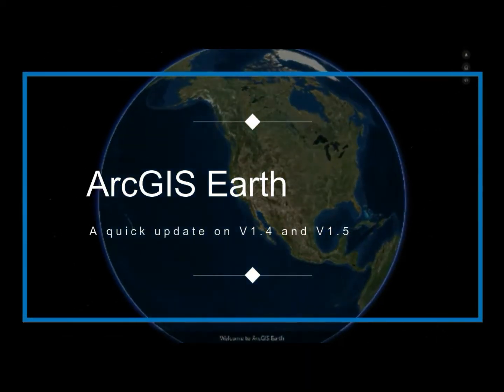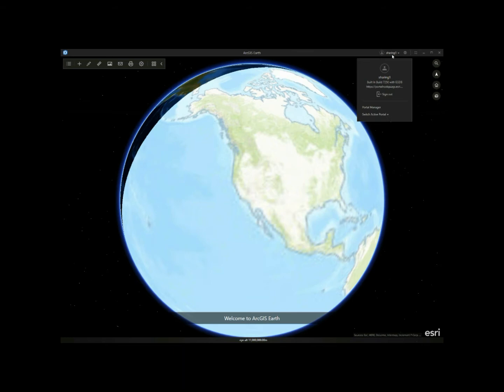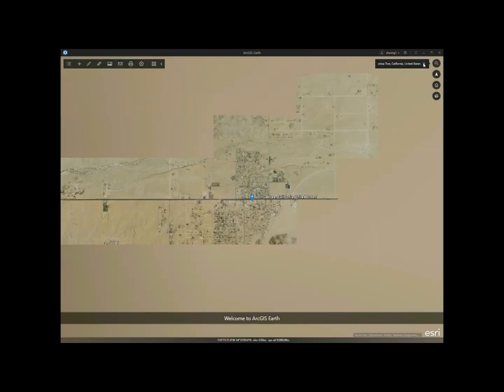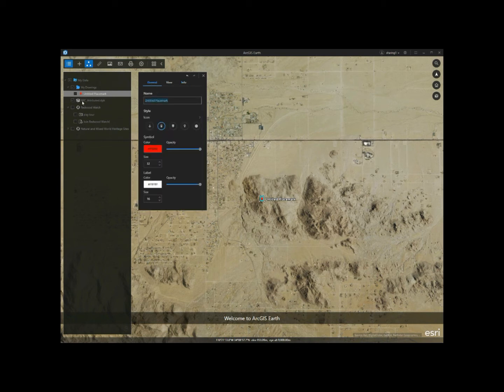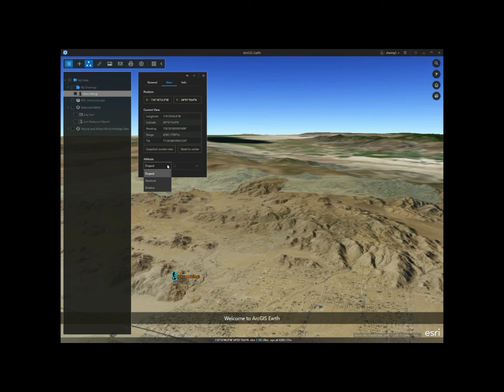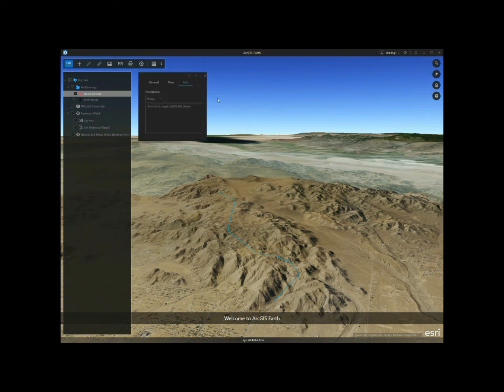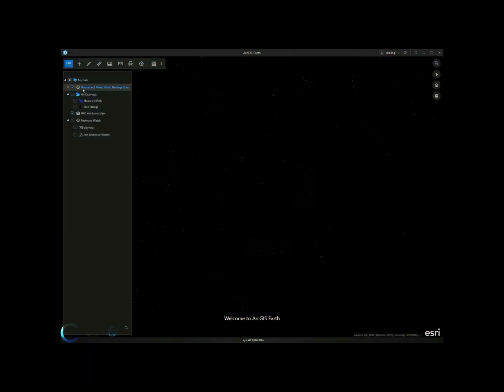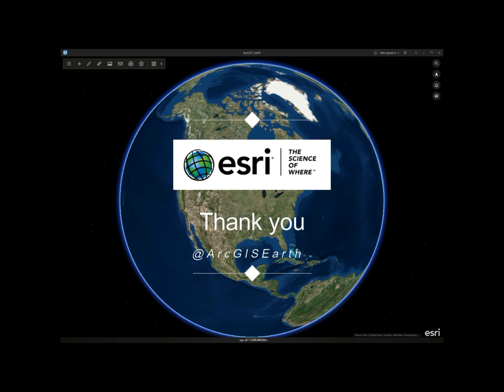ArcGIS 1.4 and 1.5 – What’s new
This video gives a quick update on ArcGIS Earth capabilities of 1.4 and 1.5, with features including manage portal connections and new drawing workflow. Check out the details on ArcGIS Earth